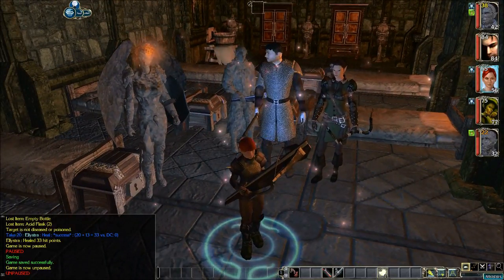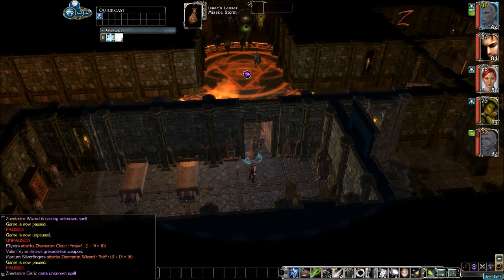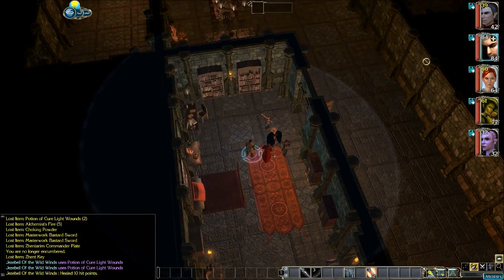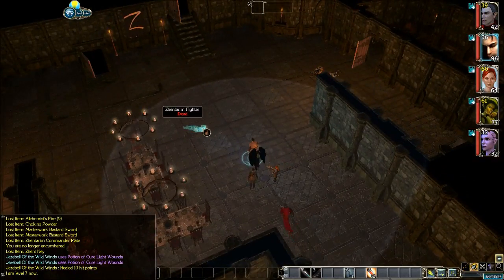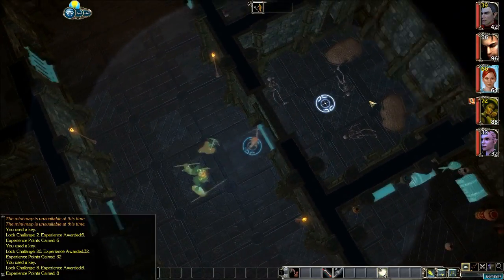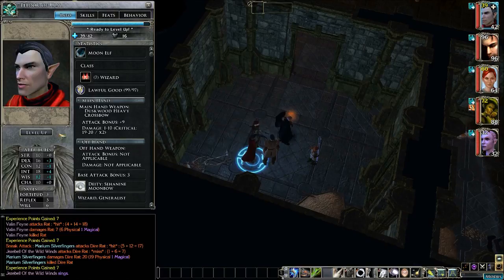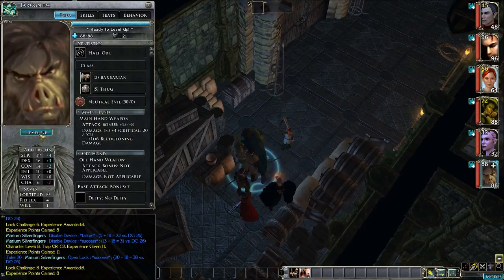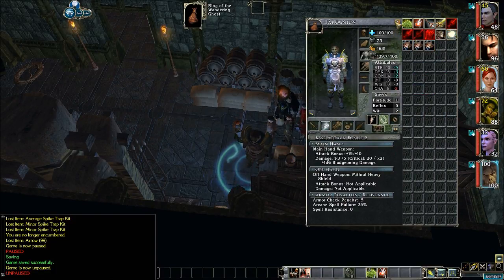[25] NWN2 - Risen Hero mod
A Neverwinter Nights 2 adventure using the Risen Hero module.

The fight with the Zhents rages on. We also get our next companion, a half-orc named Joragniew.

NWN2 is a PC role-paying game (rpg) based in the Forgotten Realms of the Dungeons and Dragons (D&D) universe.